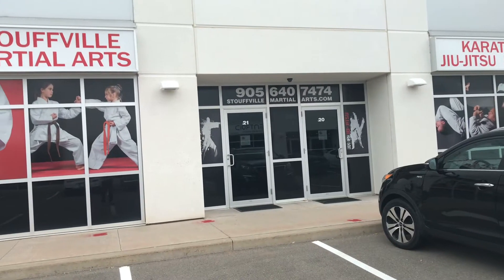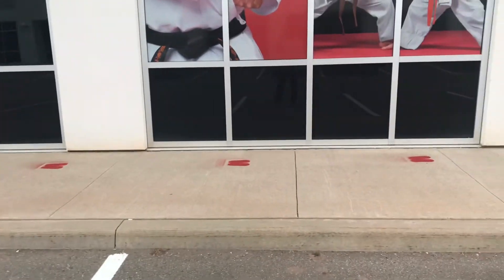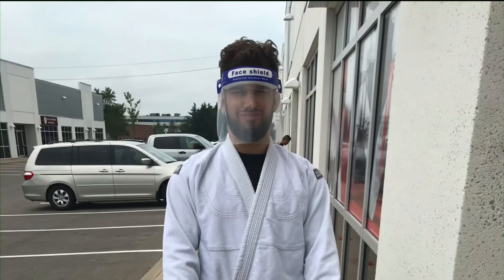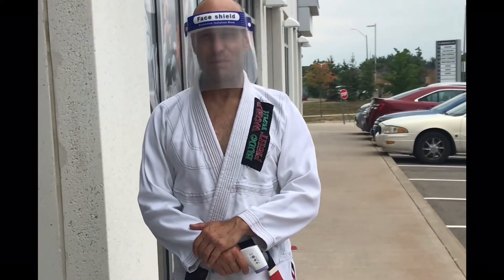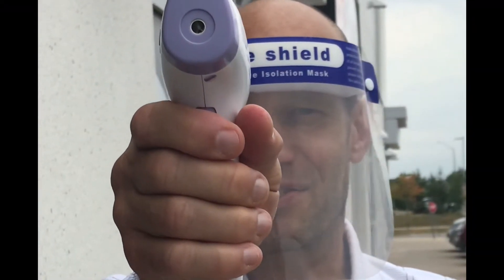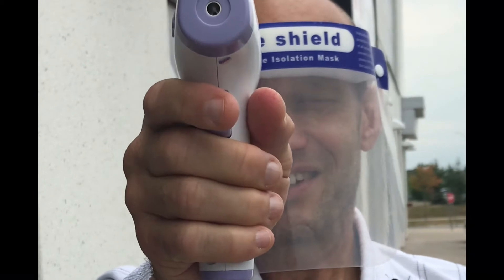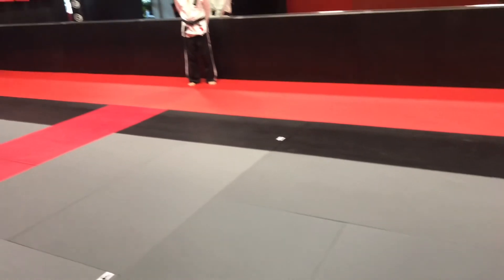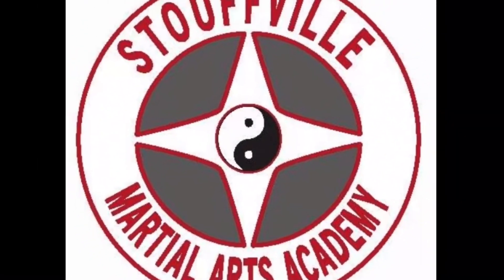Our Social Distancing Protocol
Now that have have re-opened, we must follow these steps to ensure safety of all our students.